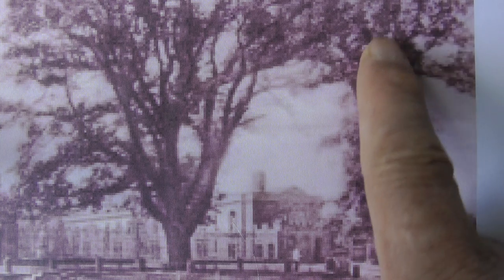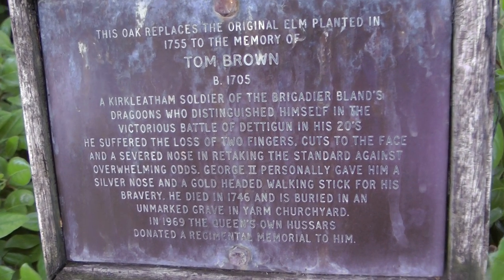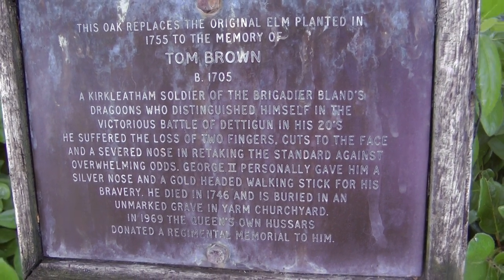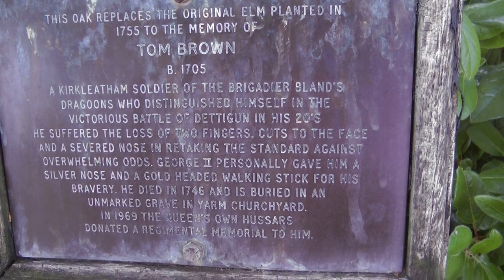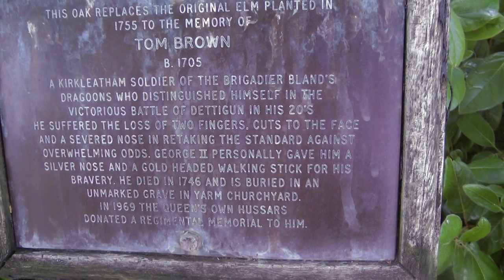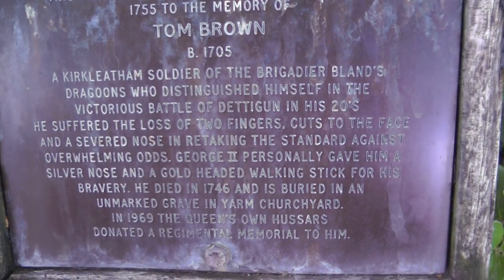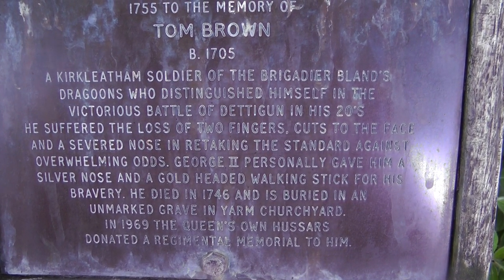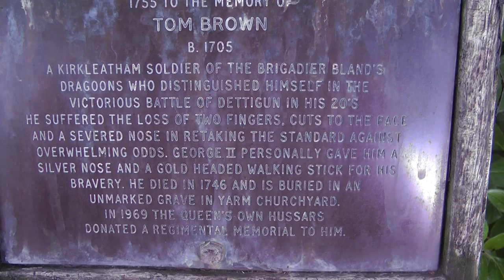.Tom Brown. Hero of the Battle of Dettigun.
Tom Brown's link with Kirkleatham.